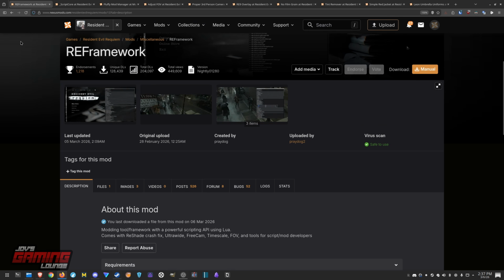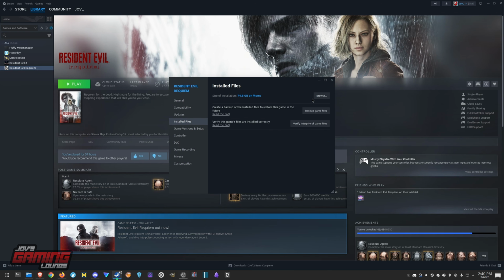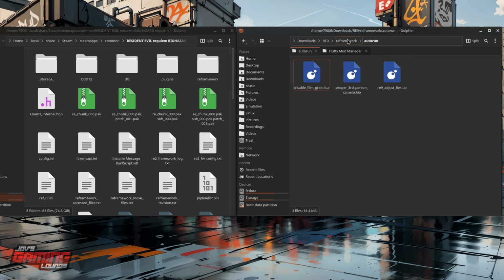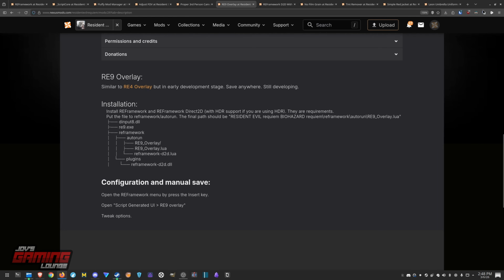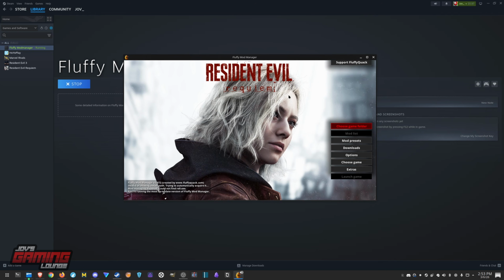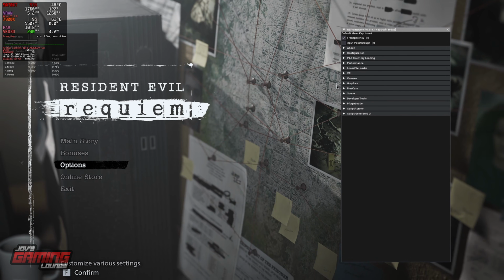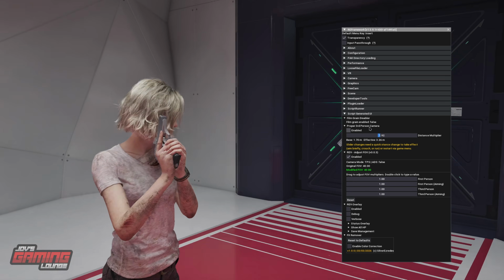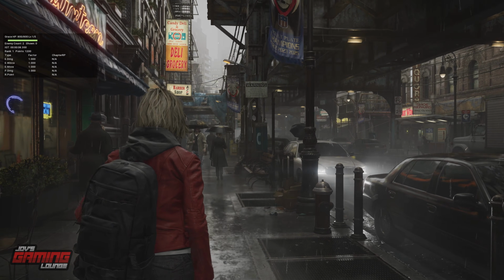Modding Resident Evil Requiem and Other Capcom Games on Linux 🐧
In this video, I walk you through everything you need to know to get RE9 running smoothly with mods. Whether you're on desktop Linux or a Steam Deck, this guide will help you unlock new content, improve visuals, and customize your gameplay experience. Linux gaming has come a long way, and Resident Evil 9 runs surprisingly well with the right setup. This guide shows you how to get the most out of your games, no Windows required.

00:00 Intro
00:08 Mods to be installed
00:55 Installation of mods
07:45 Mods overview
11:19 Wrap up

If you love the video you can even Superthanks 😉.

PC Setup:
CPU: AMD Ryzen 9 7900X
Motherboard: MSI X670E Gaming Wifi
Ram: G.Skill Flare X5 Series 32GB DDR5-6000
GPU: ASRock Radeon RX 9070 XT Steel Legend
SSD: Samsung 980 Pro SSD 1TB M.2 NVMe
Fedora 44 / Windows 11 Pro